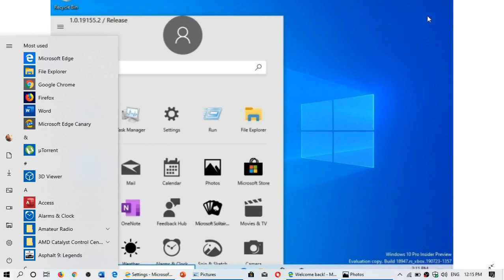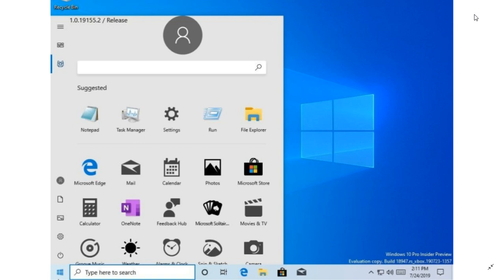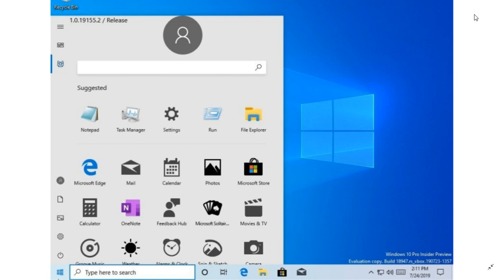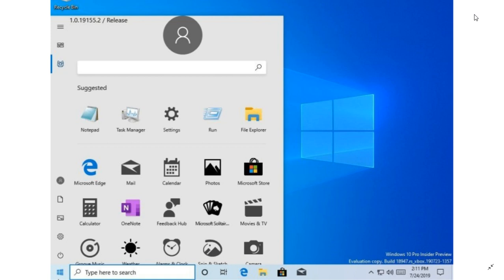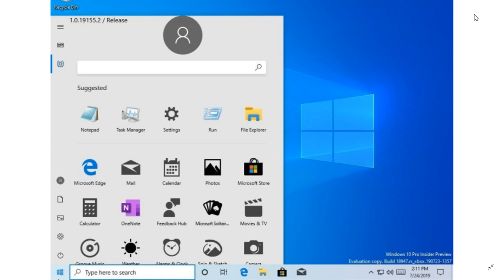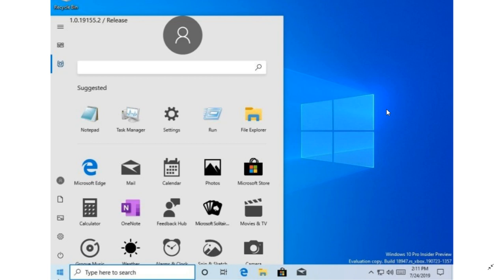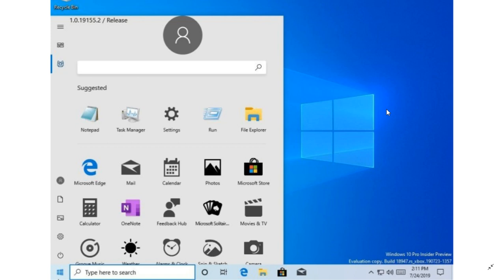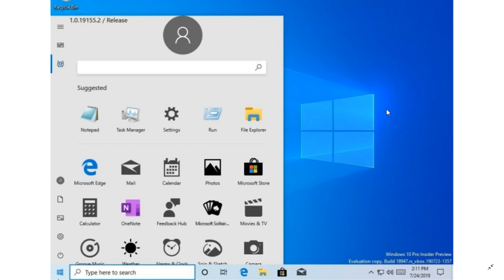Windows 10 Future Is Microsoft Working on a new Start Menu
Will we be getting a new Start menu in Windows 10 ?